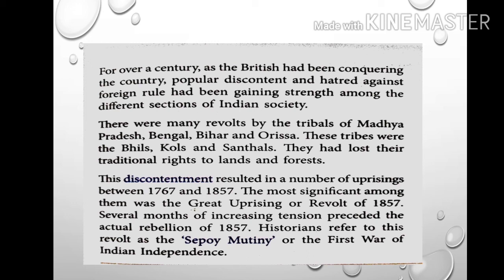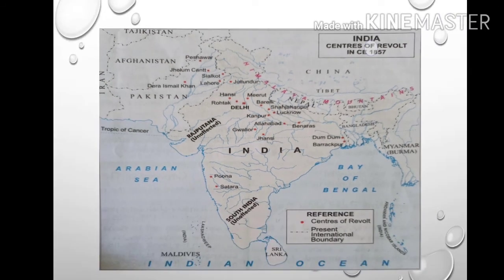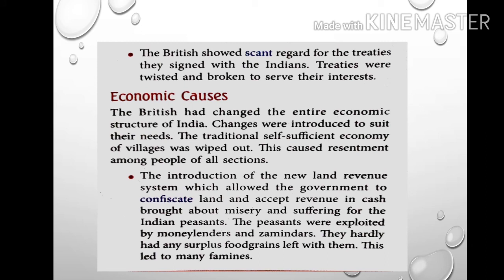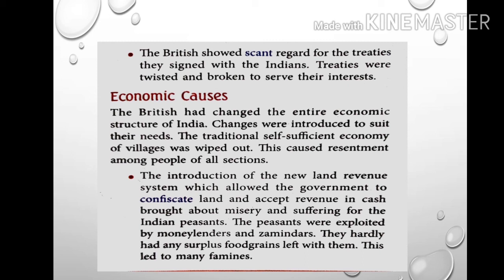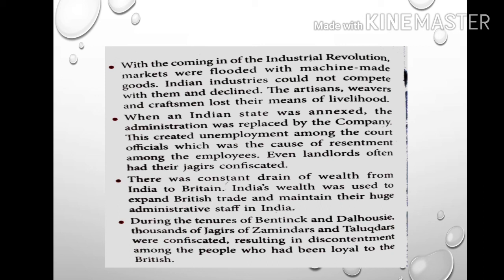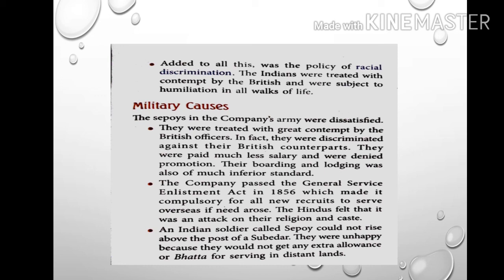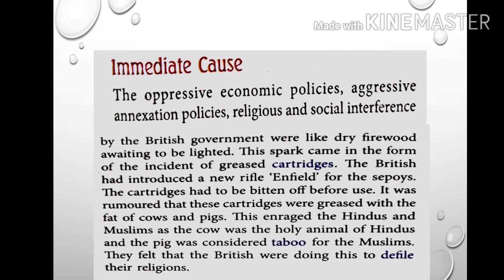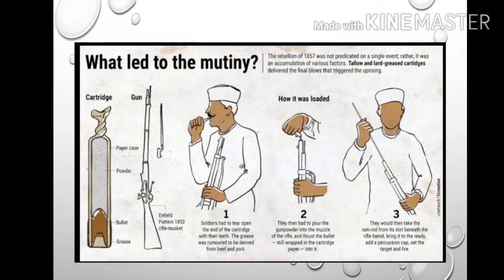ICSE Class 8 History Chapter 7 The Great Uprising of 1857 (Part 1)